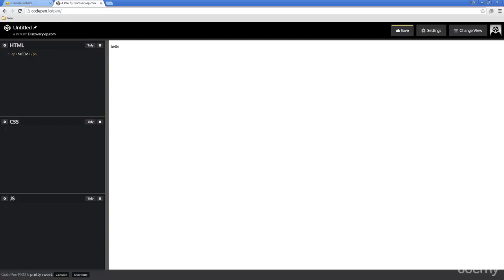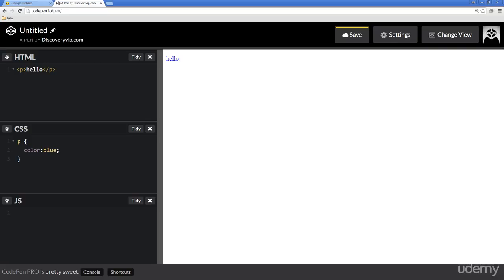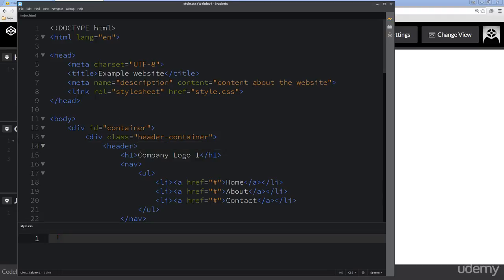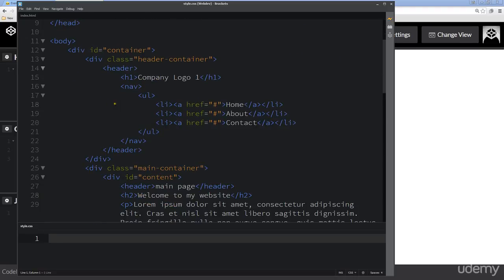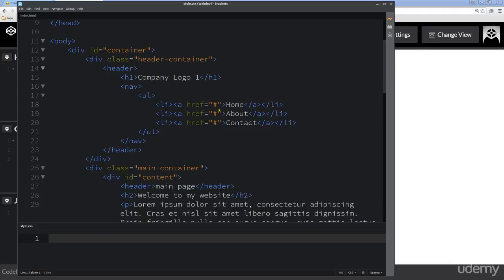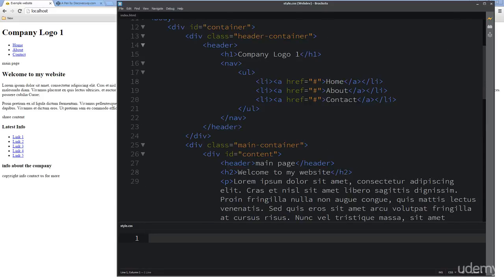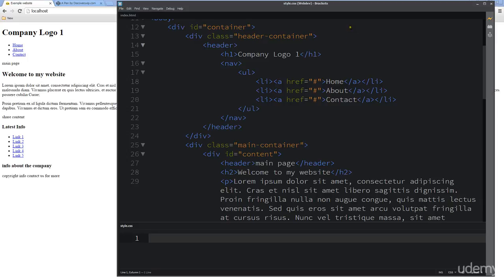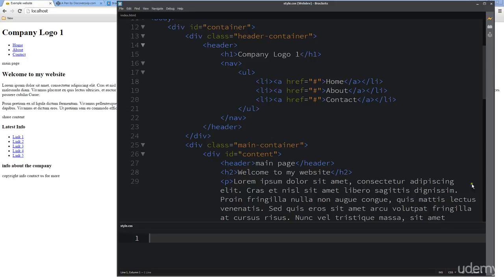Basics of CSS : Learn how to use CSS and what it is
Learn the fundamentals of applying styling to HTML code, CSS syntax and how to use it.  Simple guide to getting started